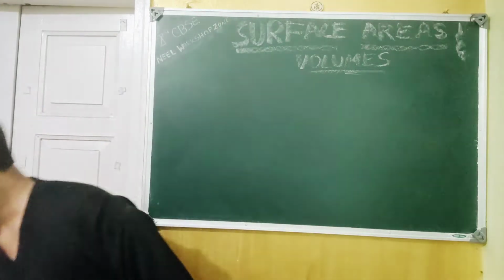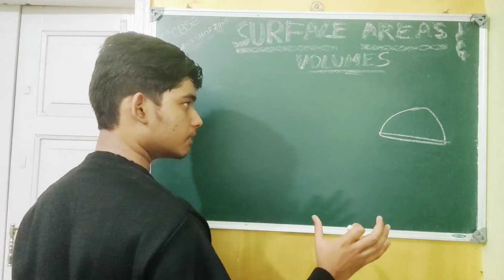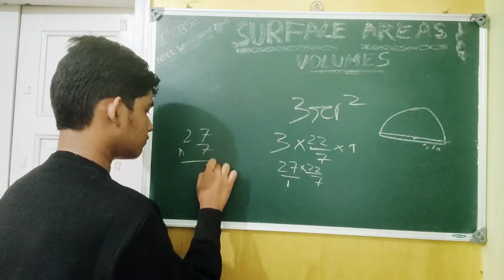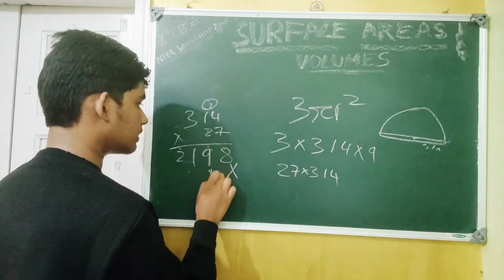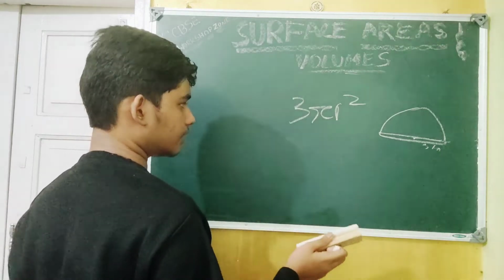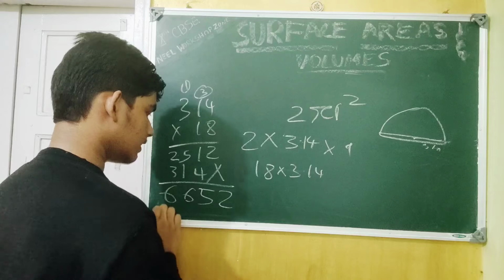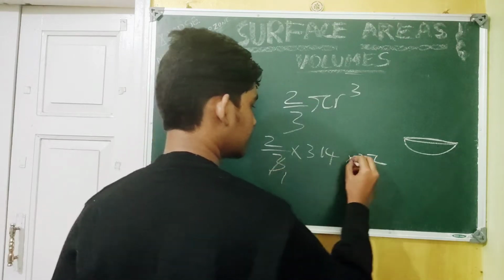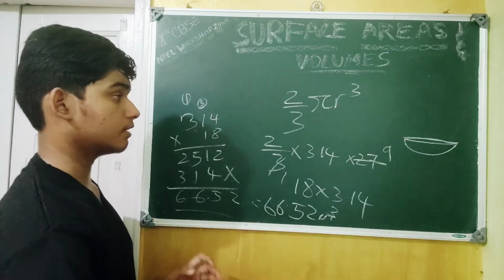Surface Areas And Volumes | Class 10 CBSE Topic | Hemisphere |Part - 4 By Neel | Neel Workshop Zone